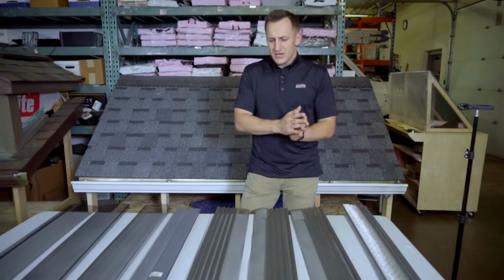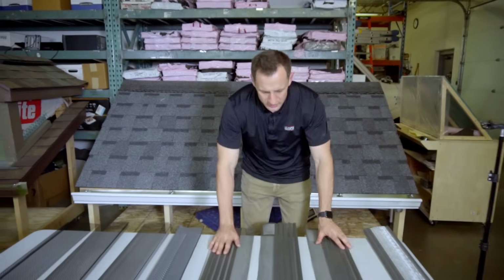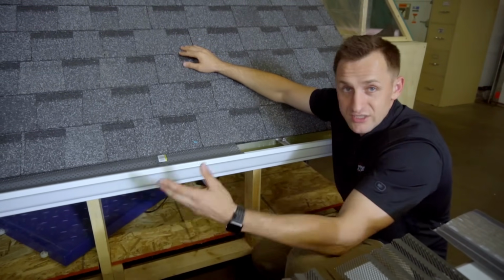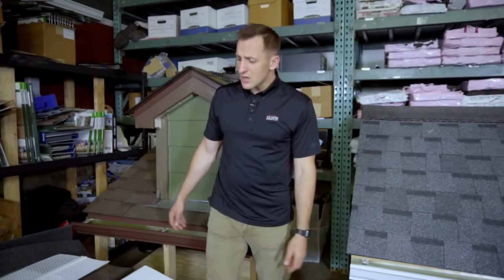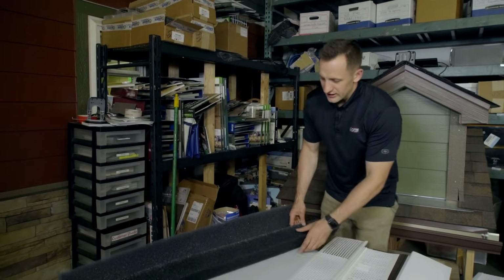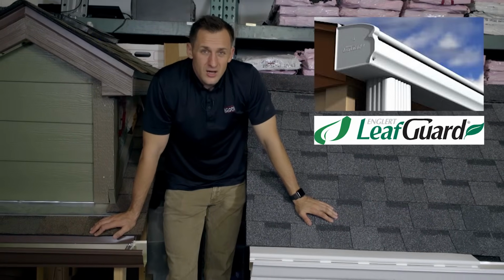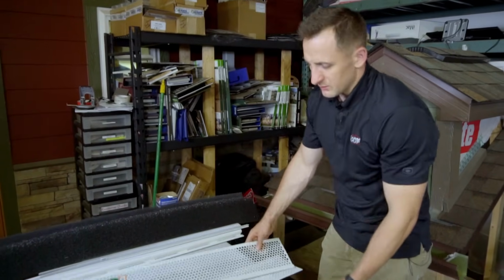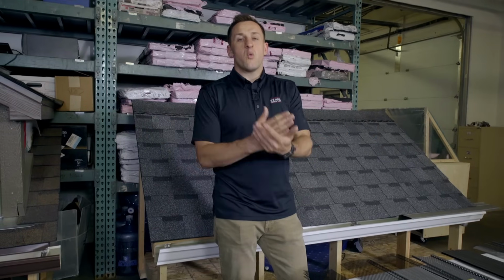Best and Worst Gutter Guards from Lowes, Home Depot, Menards /@RoofingInsights3.0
00:00 Intro
00:10 How we're assessing gutter guards
01:43 "All gutter civers will fail sooner or later"
03:20 Best choice
06:28 Armour Lock Gutter Guard
07:48 Stay away from Future Foam Gutter Filter
09:58 LB Plastics Vinyl Gutter Cover = bad news
11:43 LeafGuard will do the job
12:30 Snap-In White Gutter Guard
14:01 Avoid plastic

Dmitry is the Owner of Storm Group Roofing: Minneapolis based roofing company

In 2014 when he started he have sold $350,000 worth of gutter work and many jobs were replacements of failed products.

Today his company does Roofing, Siding and Gutters are huge part of the business, because it is often connected and part of roofing system.

Gutter covers are the most confusing products on the market this time of the year: everyone makes claims that their product works best, but in reality 95% will fail within first few years!

If you need an idea what works and what doesn't from big box stores here is our comparison:

Last week we went to all three big stores around us: Home Depot, Lowes and Menards and bought all their gutter covers...

Enroll in our online business school:
Attend our conference:
Roofing Insights
The Voice of Roofing Communities